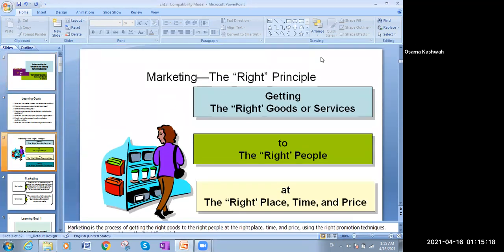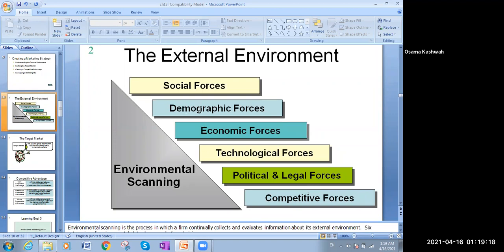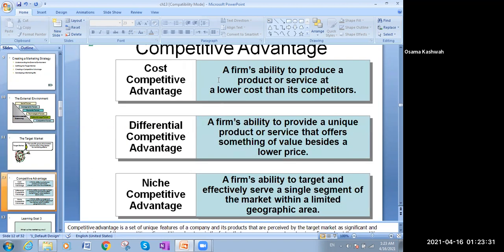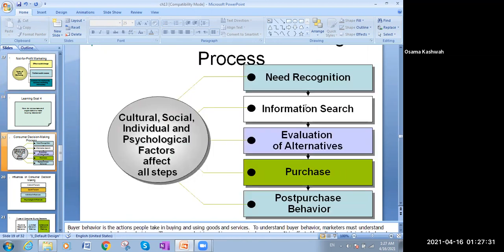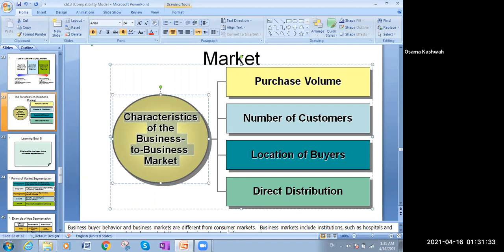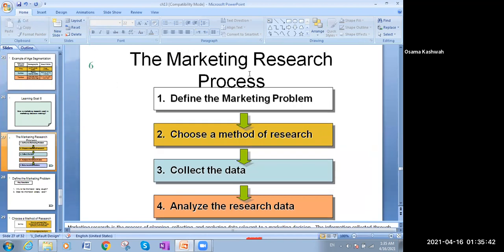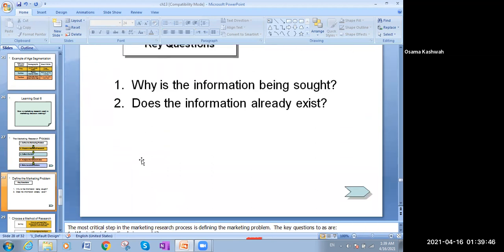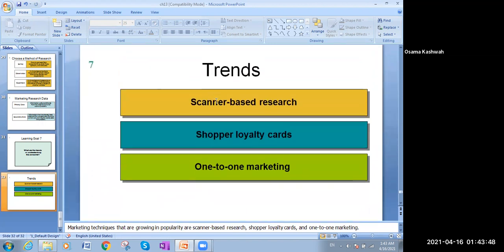11 DIGITAL MARKETING